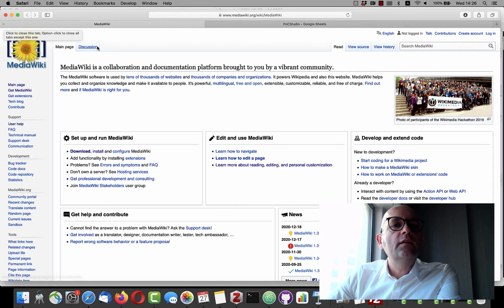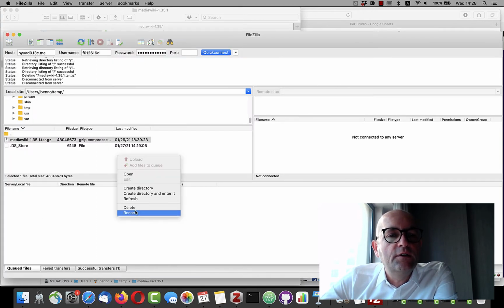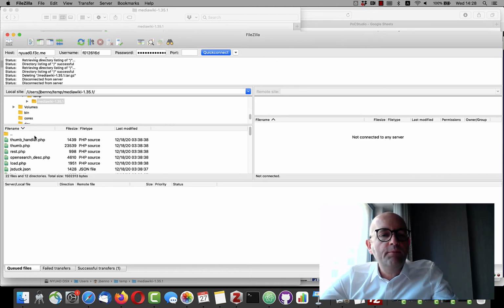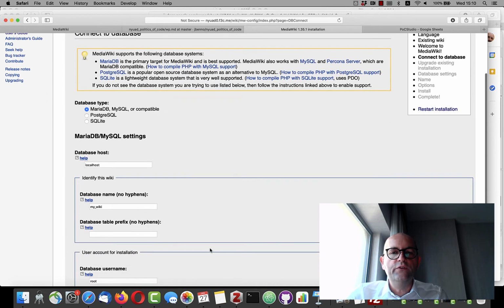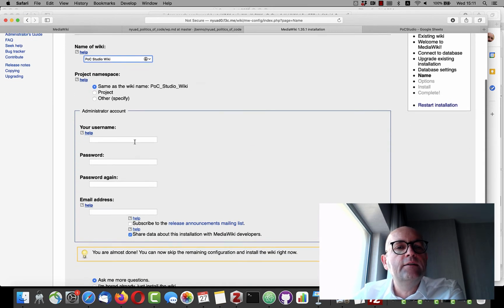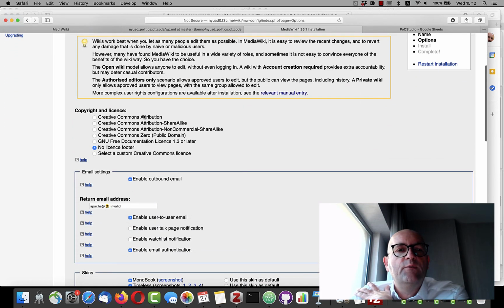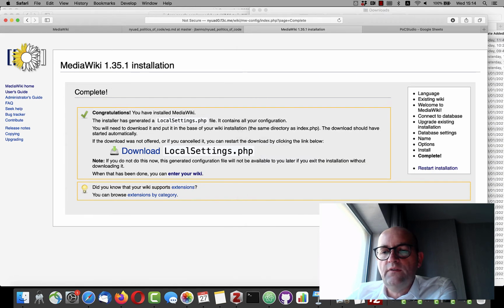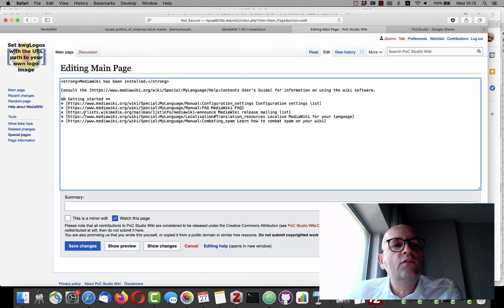Politics of Code 04b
Social Media - Studio class: Wikipedia tutorial